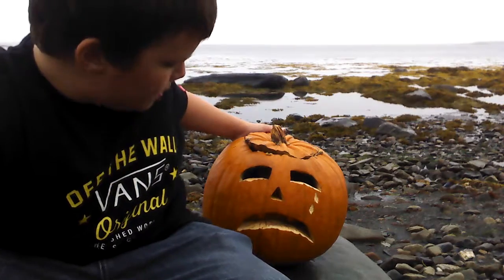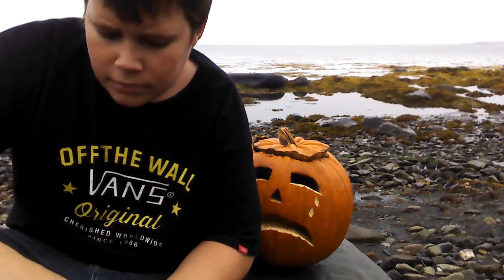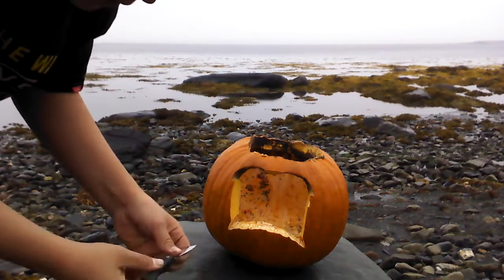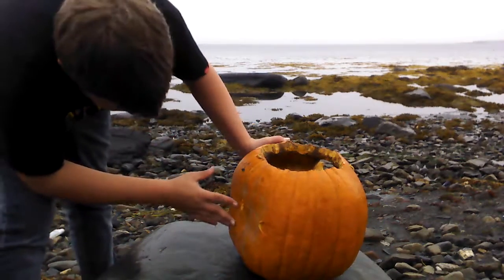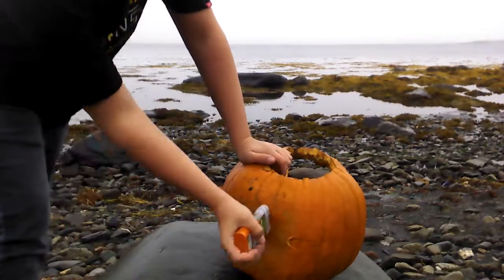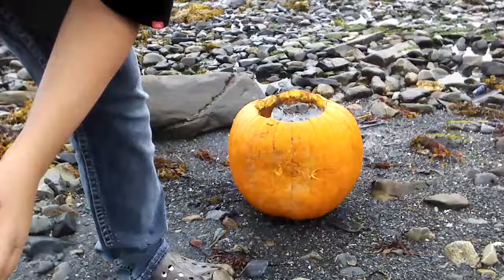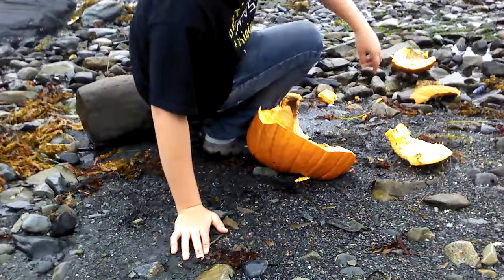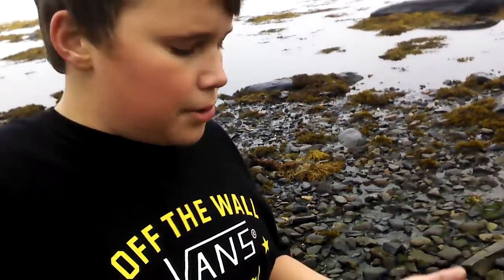BYE BYE!!!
What are those!!